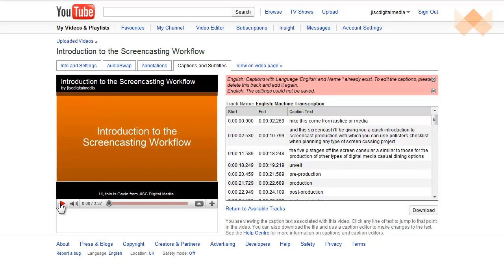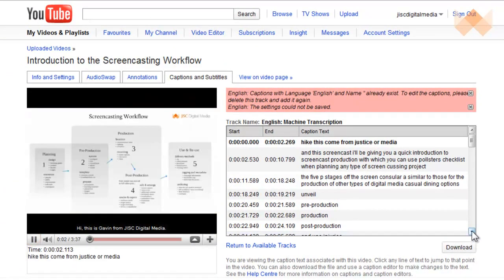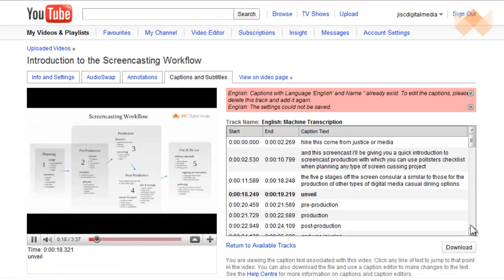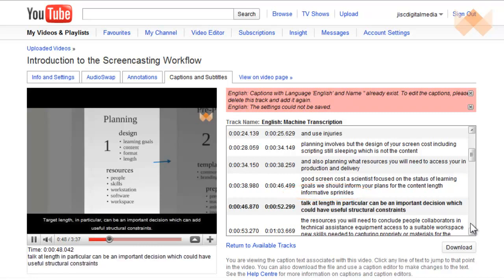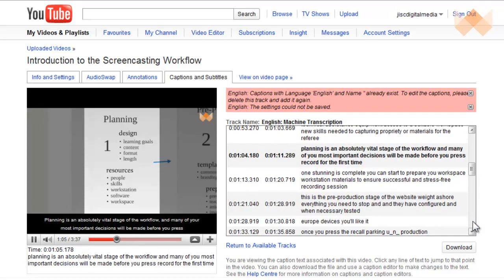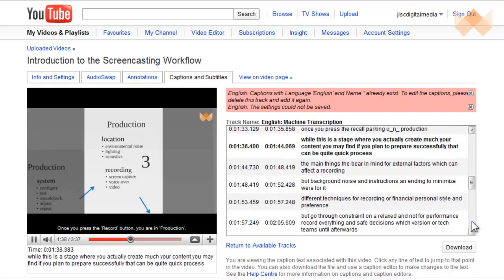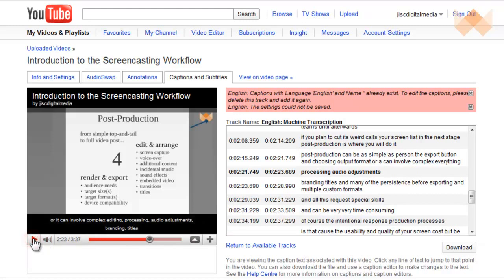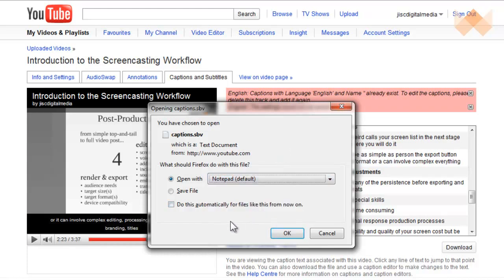YouTube auto captions machine transcript